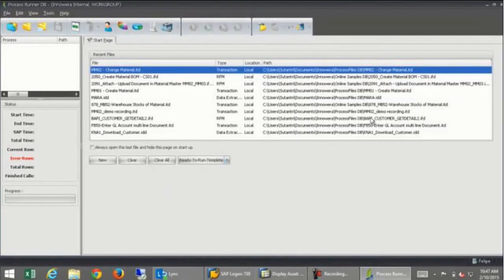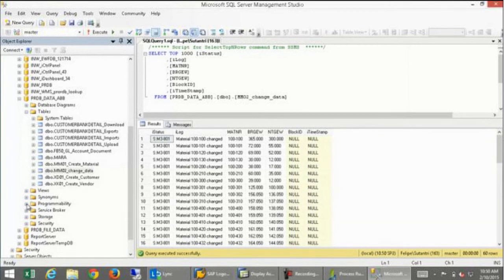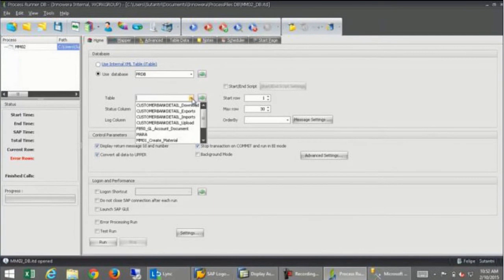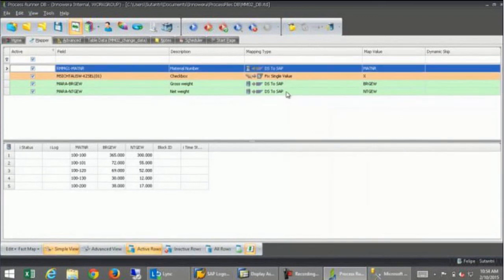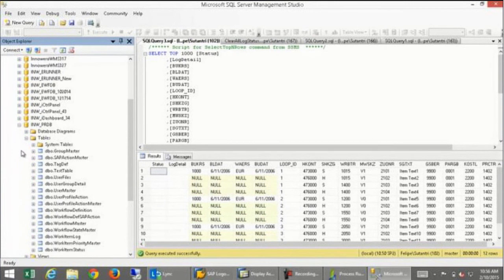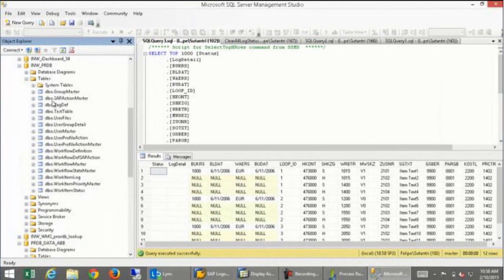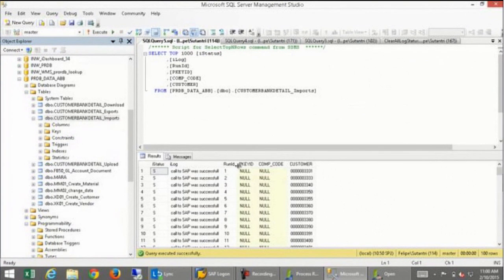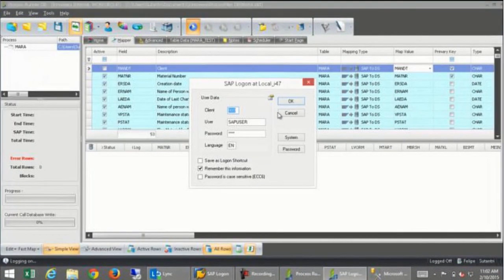Process Runner DB quick walkthrough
In this video, we will explore all the features of Process Runner DB.